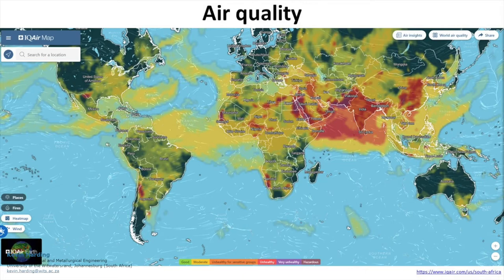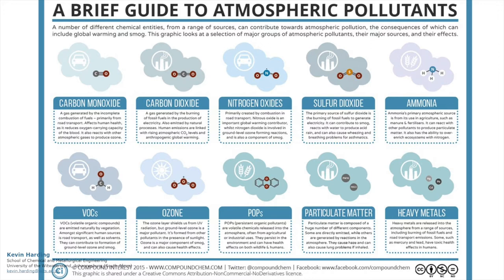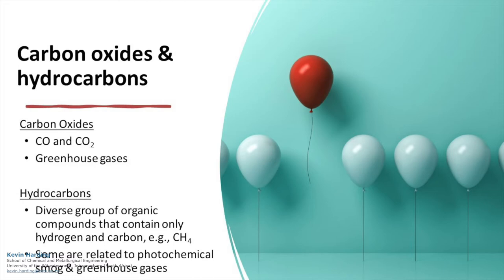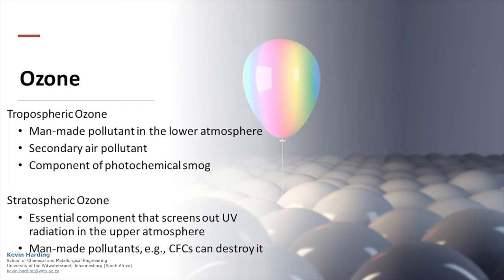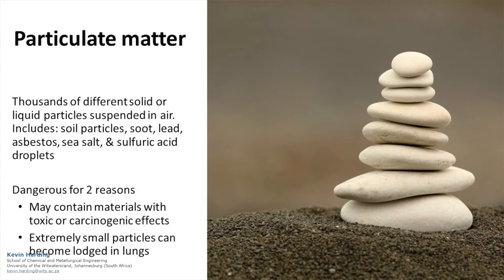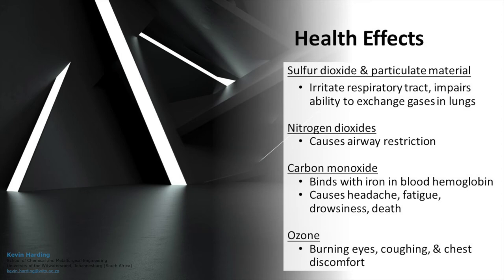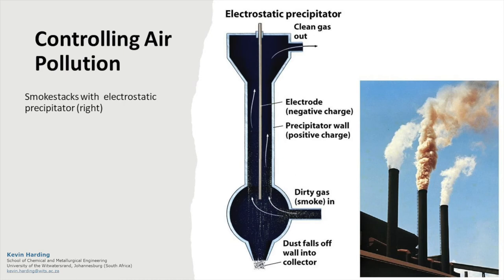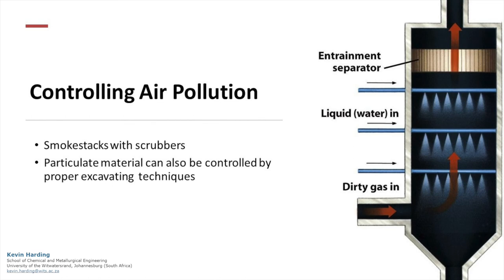Air pollution [Lecture]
The tenth video in a series of very (very!) shortened lecture notes for an introductory environmental process engineering undergraduate course.

This video looks at the basics of air pollution, including primary vs secondary air pollution, types of air pollutions (CO2, CO, SOx, NOx, ozone, particulates...), indoor air pollutions and engineering solutions to limit air pollution (electrostatic precipitators and scrubbers).

---CONTENTS---
0:00 - Introduction
0:18 - Types of air pollutants
0:44 - Carbon oxides and hydrocarbons
0:56 - Nitrogen and sulfur oxides
1:10 - Ozone
1:28 - Particulate matter
1:45 - Photochemical smog
2:00 - Health effects
2:08 - Indoor air pollution
2:22 - Controlling air pollution